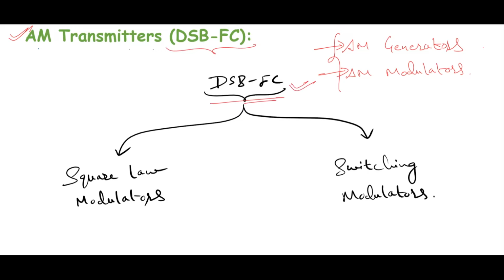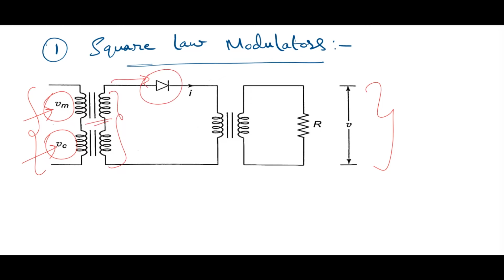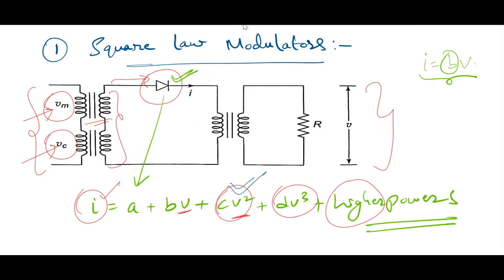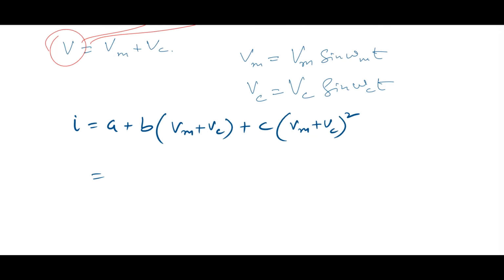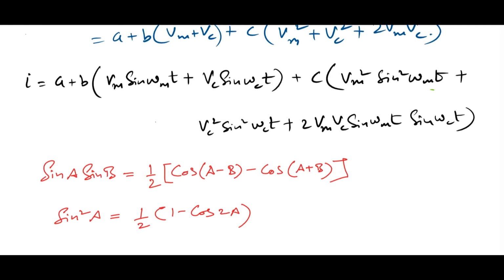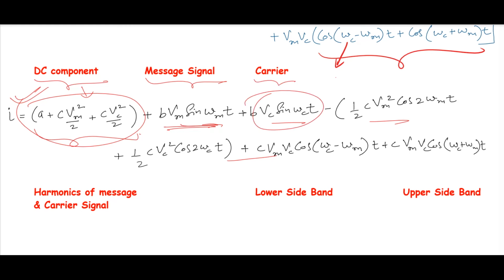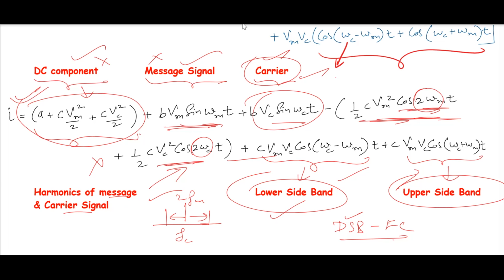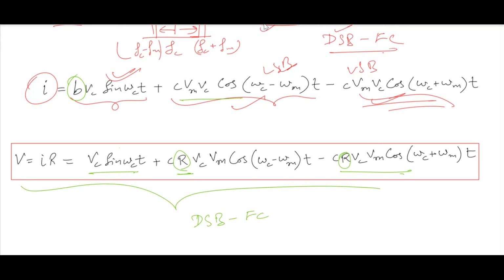AM Generation (DSB-FC) using Square Law Modulators